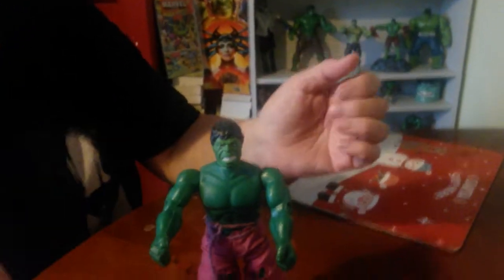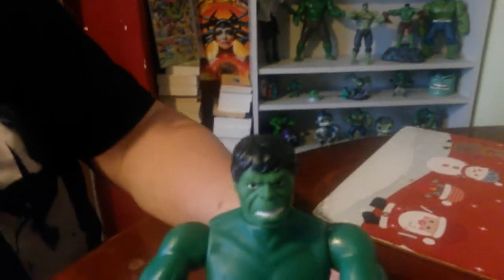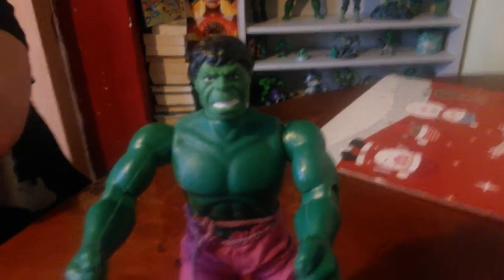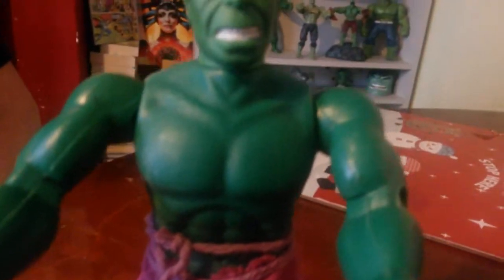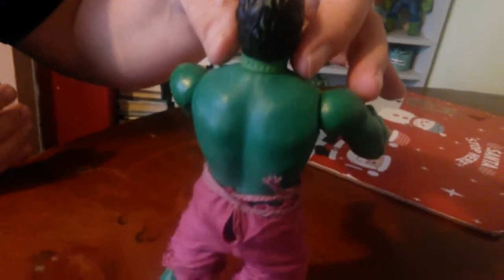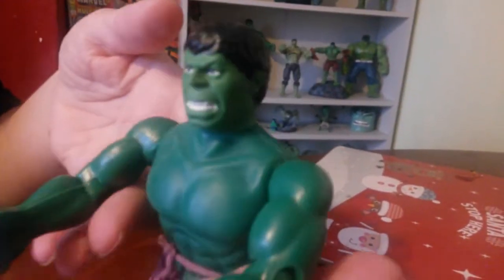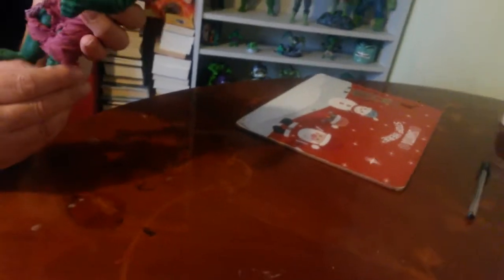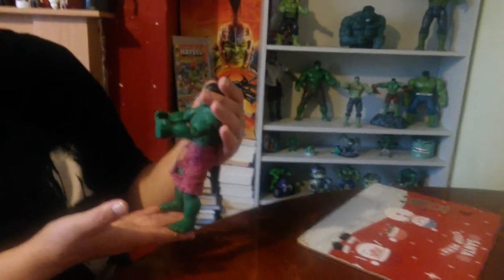hulk action figure